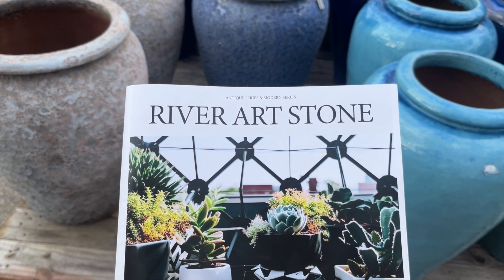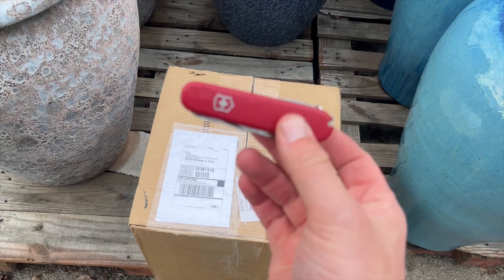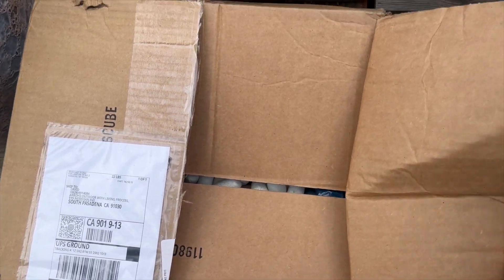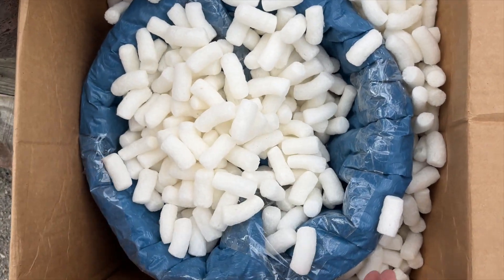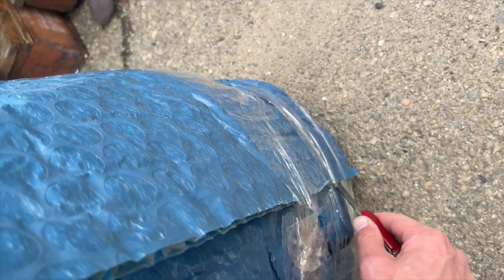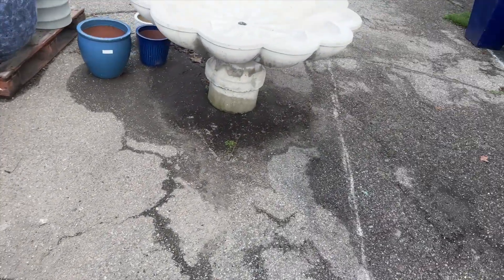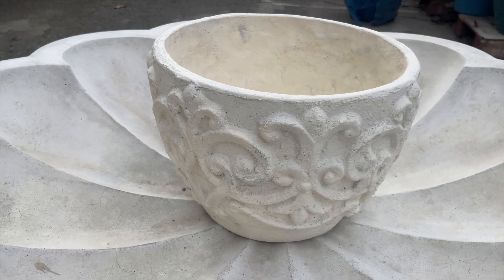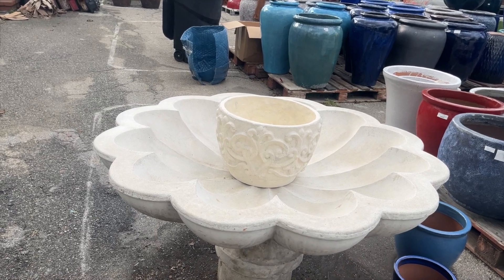86, UNBOXING :) River Art Stone